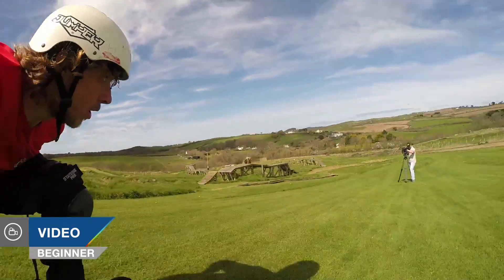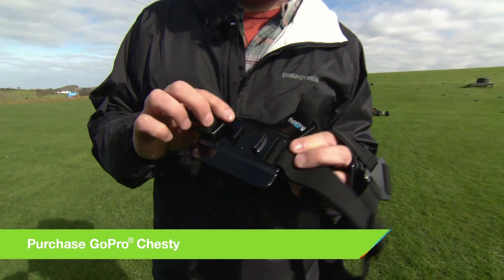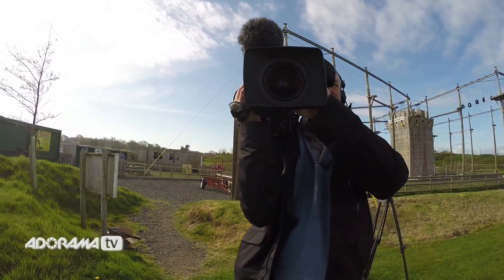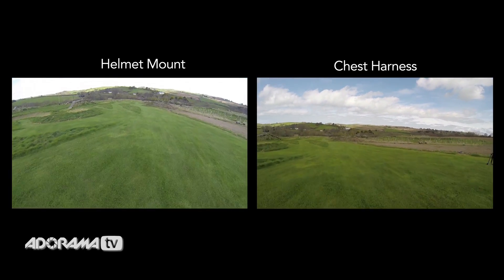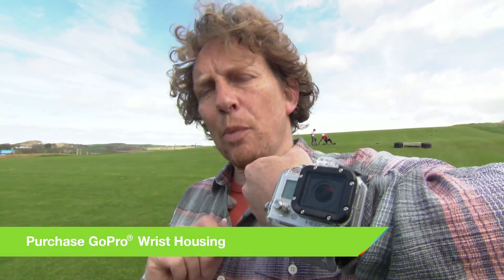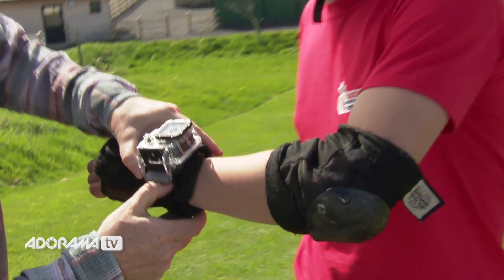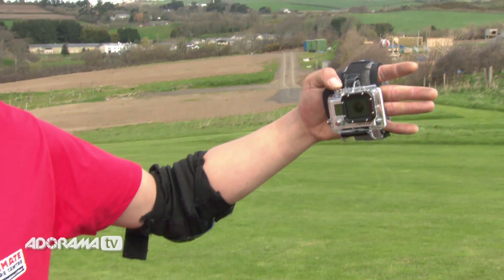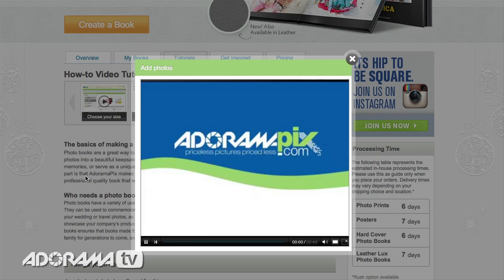GoPro Body Mounts: Capture the Action with Martin Dorey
Shooting with a Go Pro using the Go Pro Chesty Harness, Wrist housing and head mount. Martin heads to The Ultimate Adventure Centre to demo body mounts with the help of instructor and his daughter Maggie.